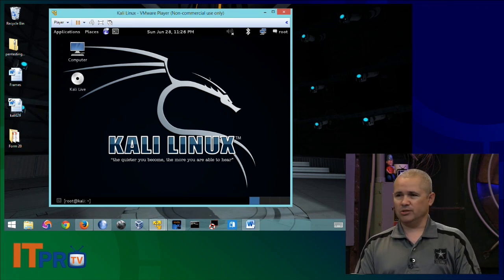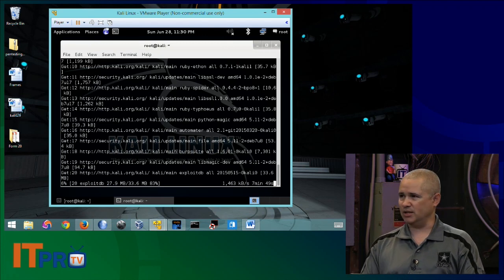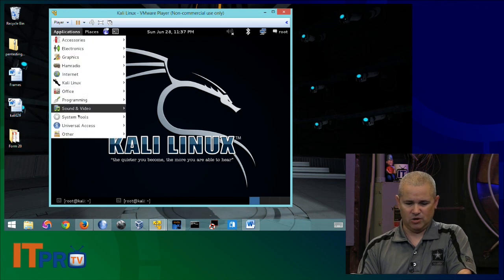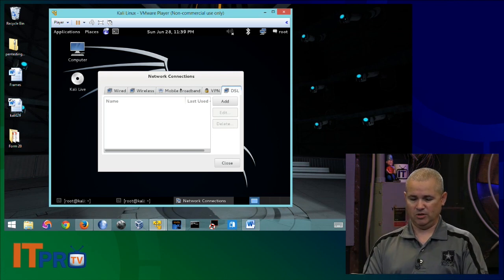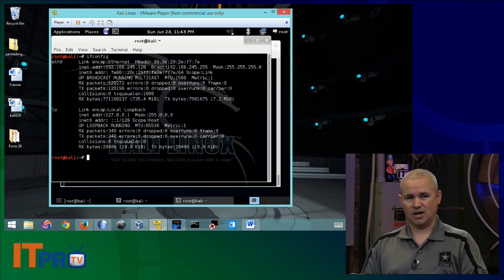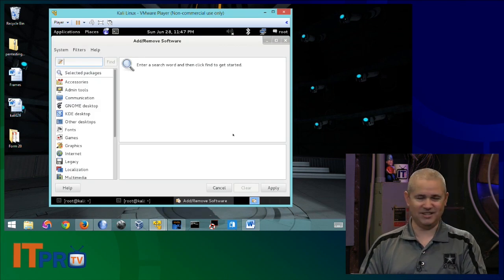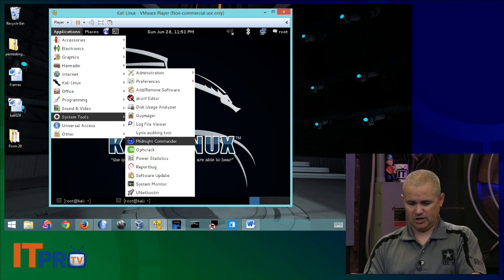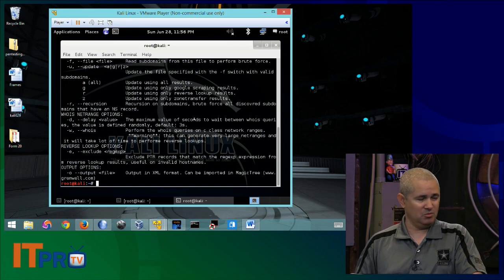HOW TO CONFIGURE THE KALI LINUX | Configuring Kali Linux | #4 | Kali Linux Penetration Test .